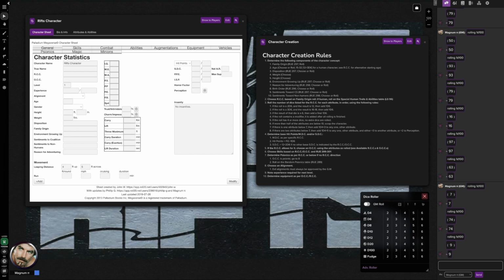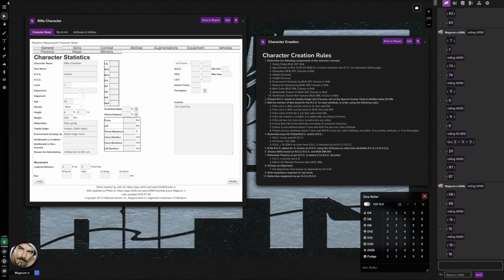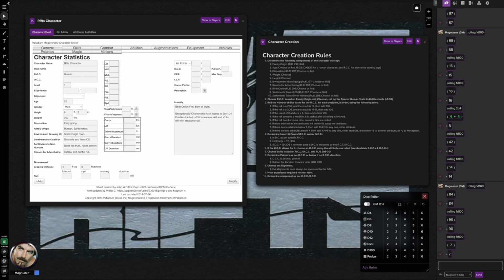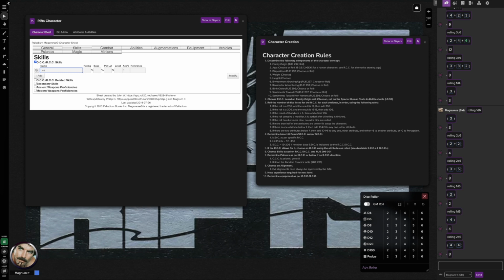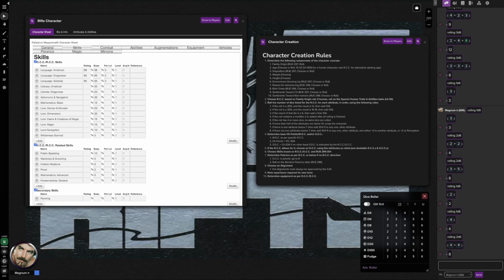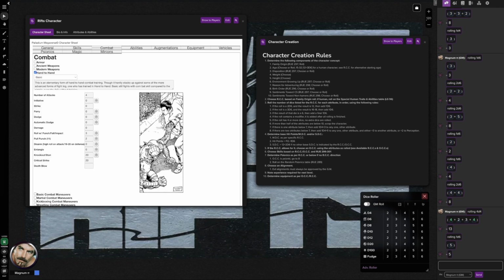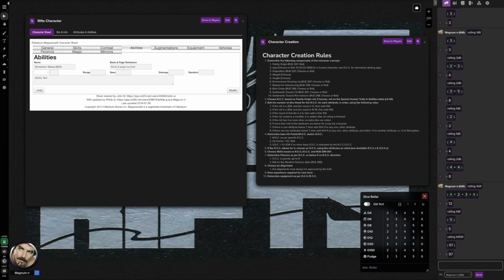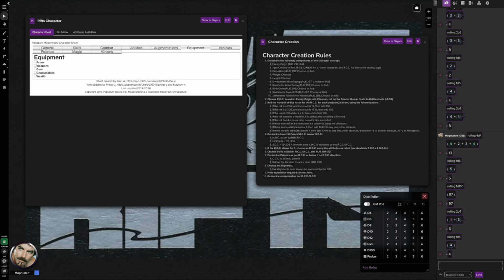Magnum's Musings – Magnum's Character Creation For Palladium Rifts RPG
Join me, Magnum π, as I share how I do random roll character creation in Palladium Rifts.

When I rediscovered Rifts as an adult, I became enamoured with the randomly rolled character. As a teen I wanted to design a character, and frowned on having my character determined by dice—I wanted the character to be an expression of me. Random roll gives so many more roleplaying opportunities. I hope you'll see why.

Timestamps

00:00:00 Why Random Roll
00:03:14 Character Background
00:13:56 R.C.C. Traits
00:03:14 Character Creation Rules
00:17:00 Attribute Generation
00:20:40 Hit Points & S.D.C.
00:22:15 Picking an O.C.C.
00:27:23 Selecting Skills
00:47:48 Psionics & Magic
00:53:40 Special Abilities
01:03:50 Equipment & Last Things

Get the Books. Support the ttrpg

Rifts RPG Resources (incl. Roll20 character sheet)

Opening theme "Metallic Cry" by Holle Mangler

Rifts®, The Rifter®, Megaverse®, The Mechanoids®, The Mechanoid Invasion®, Phase World®, Splicers®, Chaos Earth®, Coalition Wars®, After the Bomb®, RECON®, Nightbane®, The Palladium Fantasy Role-Playing Game® and Palladium Books® are registered trademarks owned and licensed by Palladium Books Inc. and Kevin Siembieda.